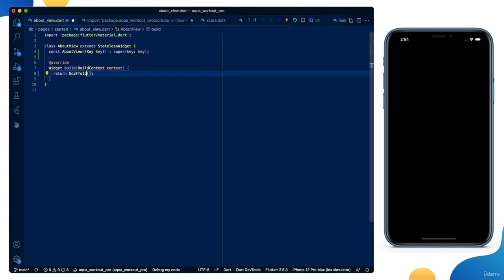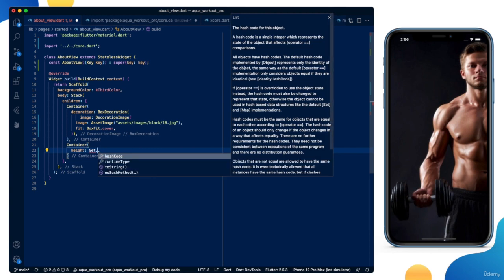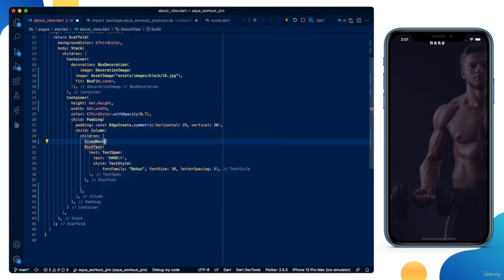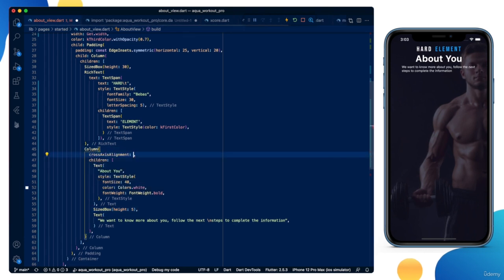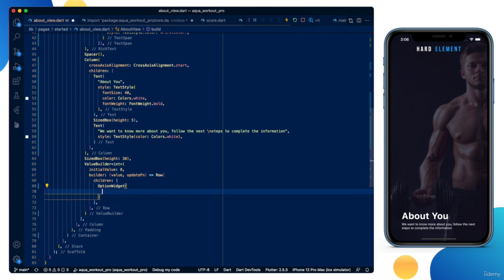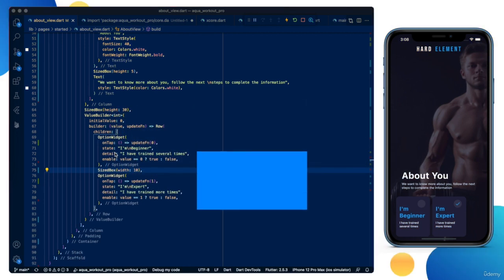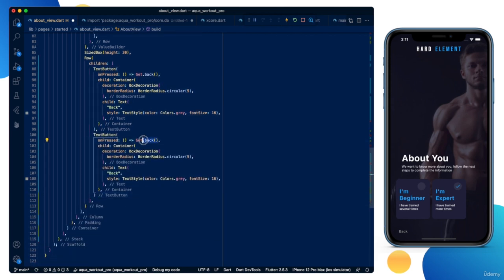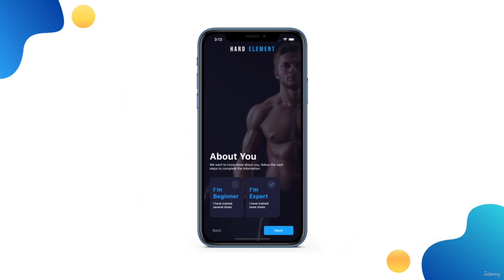Section 2 Coding Started, Lecture 3 Fitness App #2 About Screen@100OCLOCK